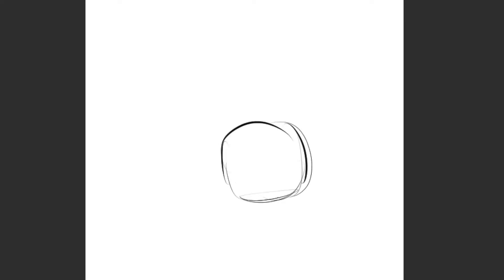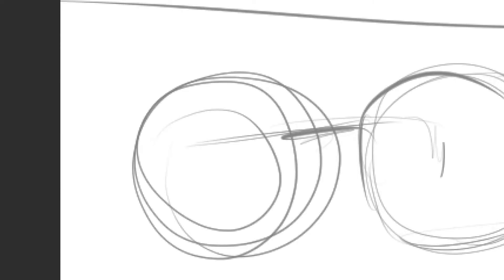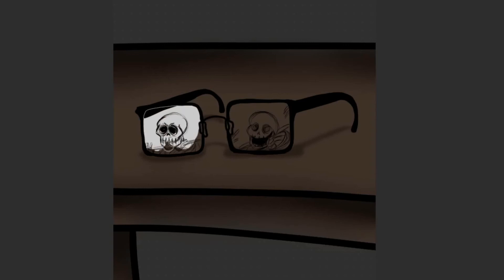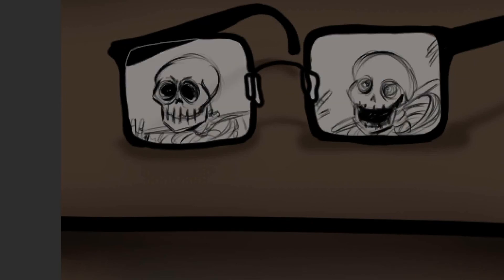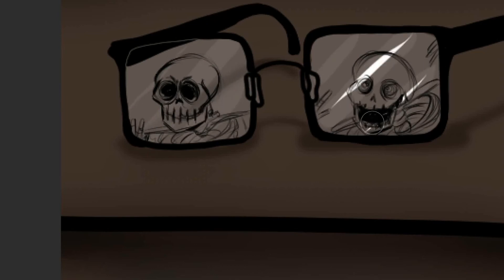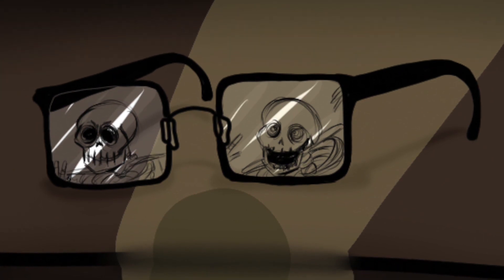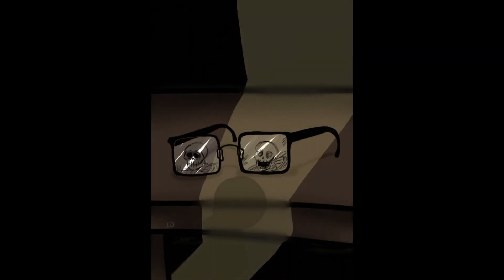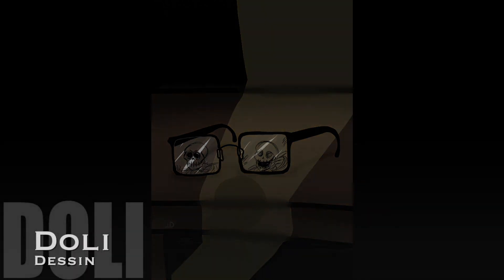CREEPYPASTA FR Le lunettes du passé (Ft.LtSony Horror Stories)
Audio : LtSony Horror Stories